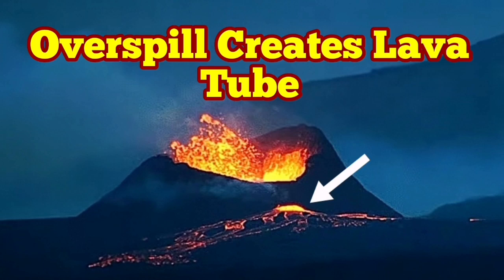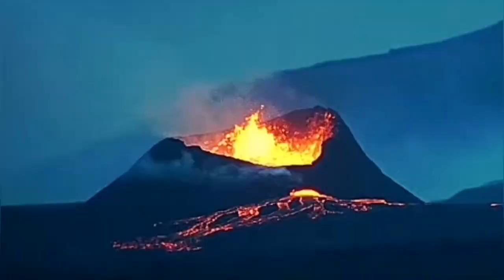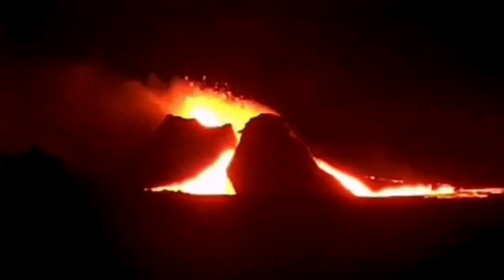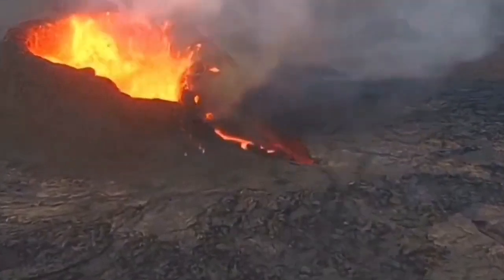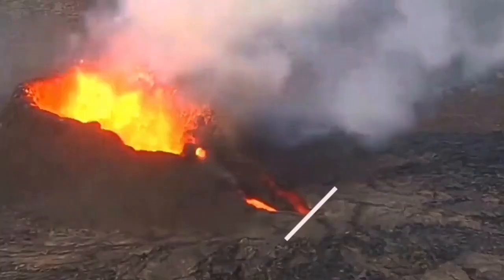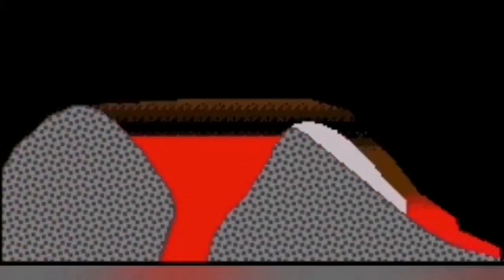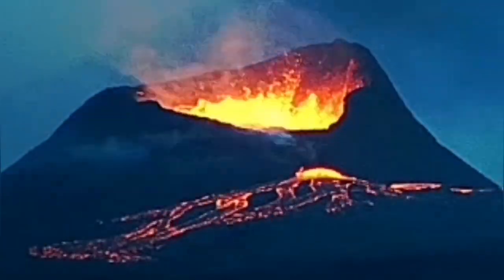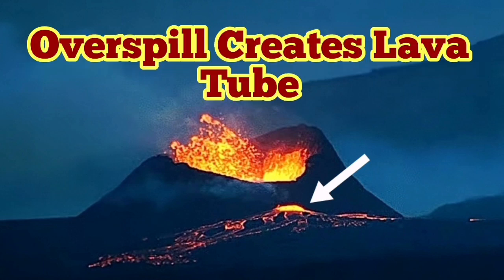Lava Pool Draining: Overspill Creates Lava Tube, Iceland KayOne Volcano Eruption Update